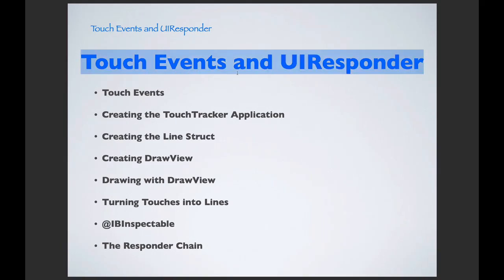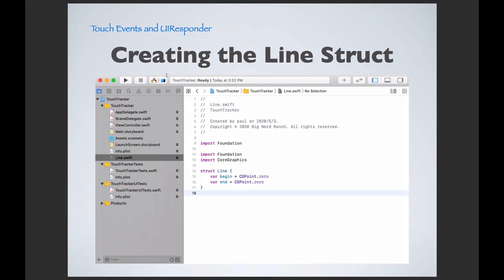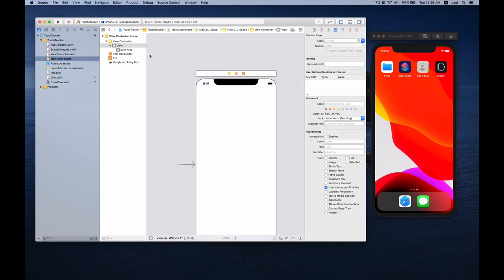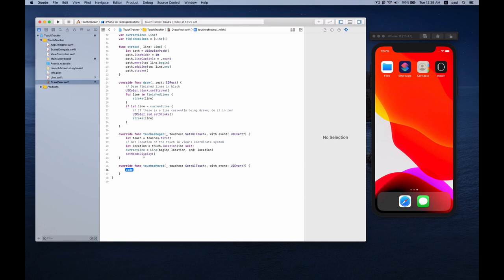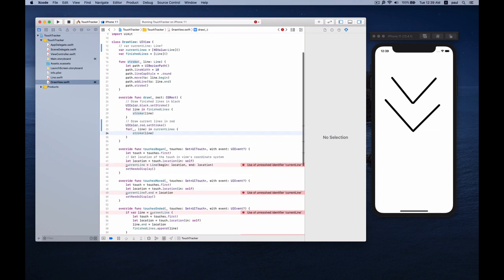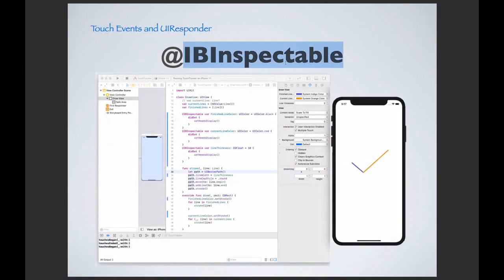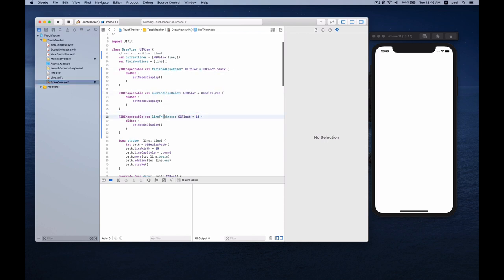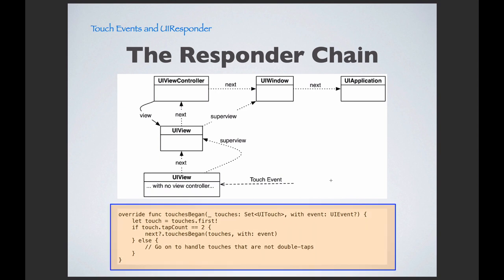19.《iOS程序设计与开发实践, iOS Programming and Developing Practice》 中文联盟数字化教学